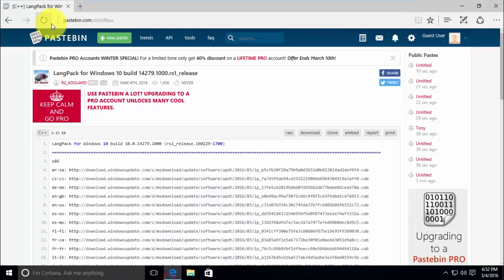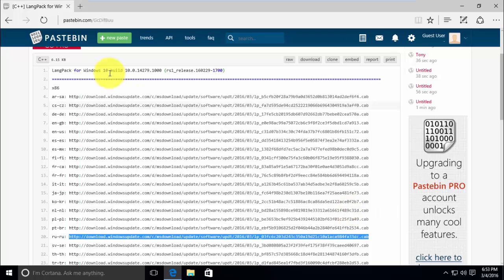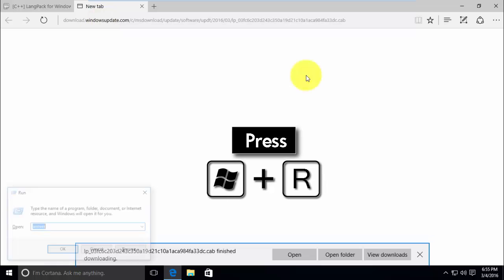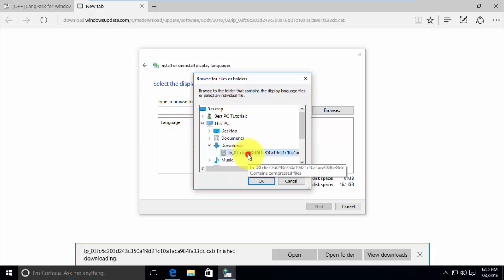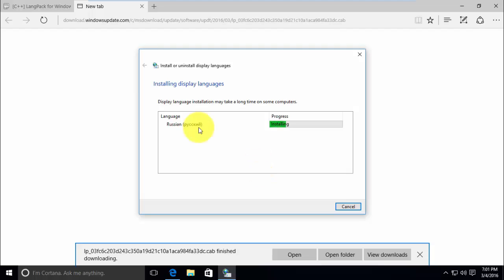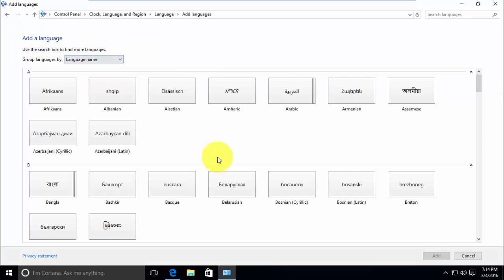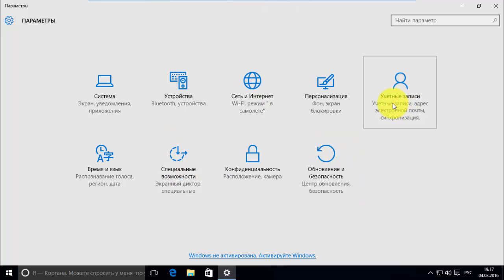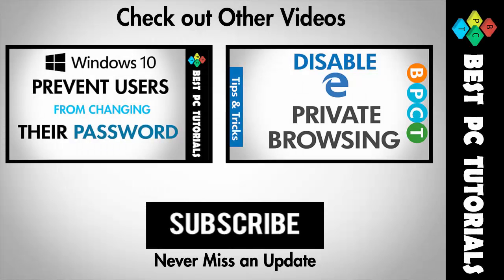Windows 10 Build 14295- Install Language Pack (Offline)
This video shows- How to Install Windows 10 Build 14279 Language Pack manually.